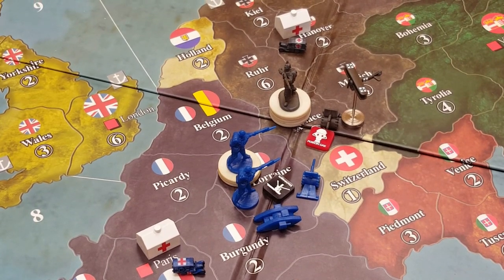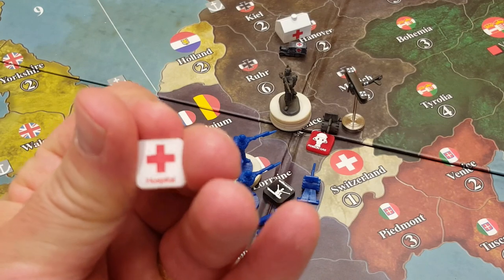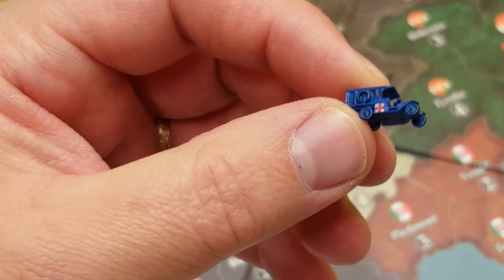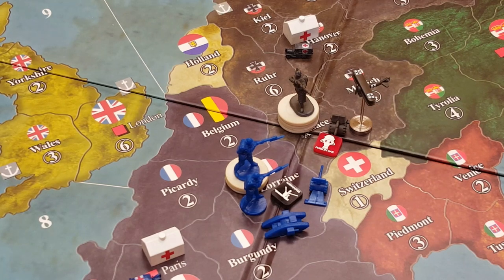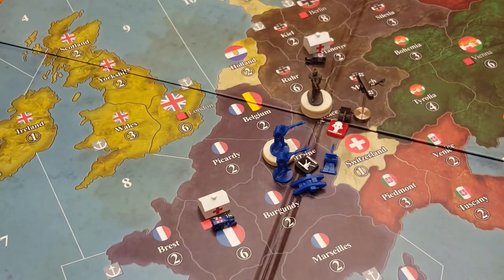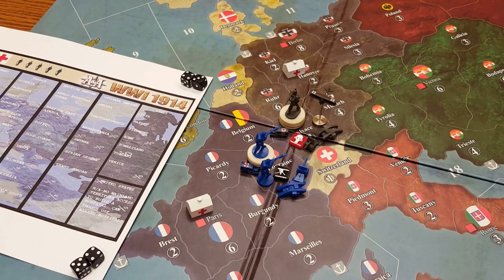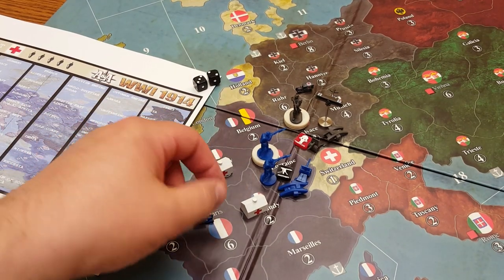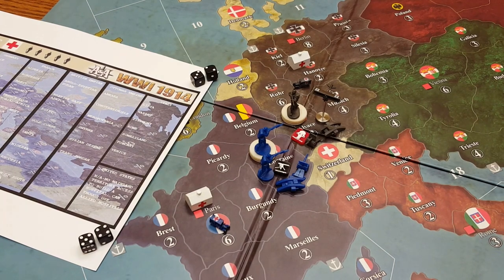Axis & Allies WW1 1914 Hospitals & Ambulances House Rules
Axis & Allies WW1 1914 Hospitals & Ambulances House Rules by The Plastic Commando.  This continuation video in my series on house rules will go into the use of hospitals and ambulances, the miniatures used, the decals applied, and scenarios in how the use of this house rule will add depth to your game of 1914.

(Also, if you use eBay, these can be found at a cheaper price)